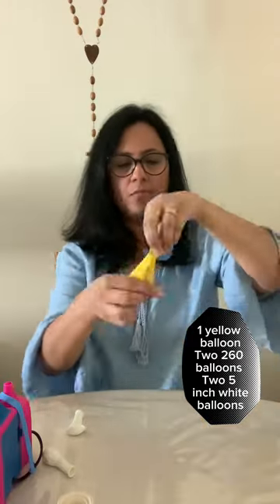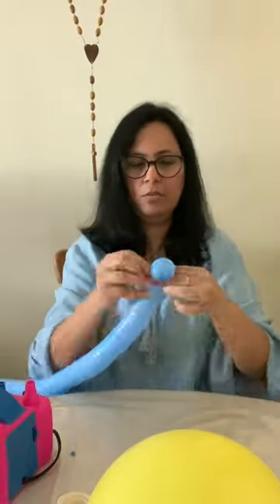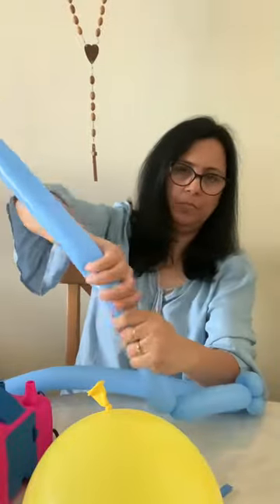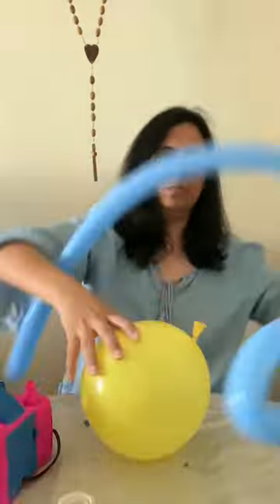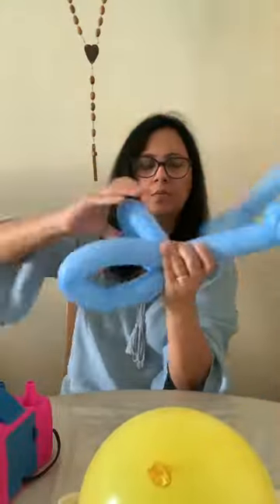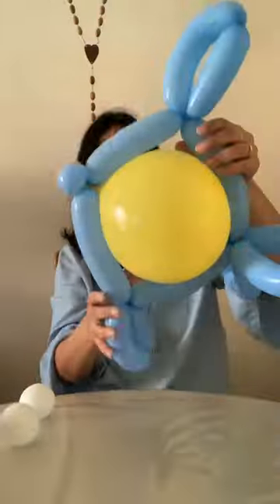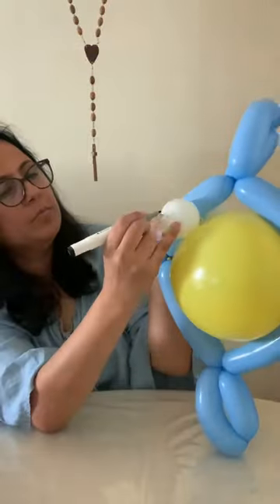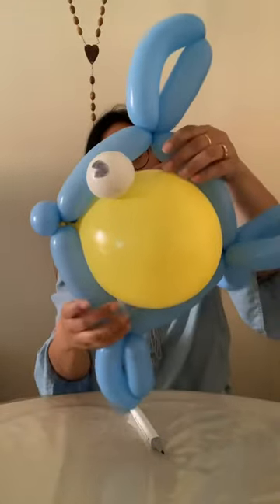Balloon DIY - Flounder from The little mermaid.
Diy vlog on making Flounder with balloons for for birthday decor.